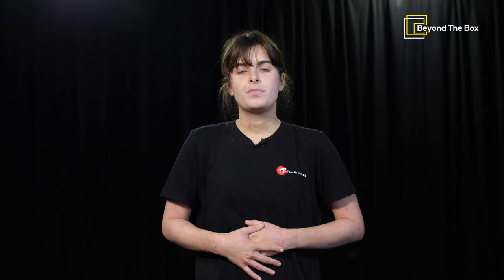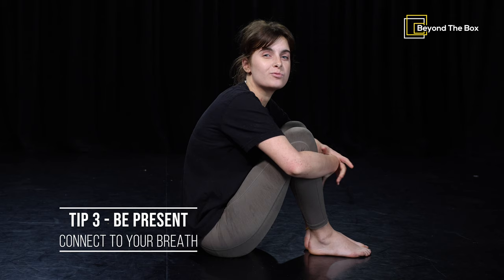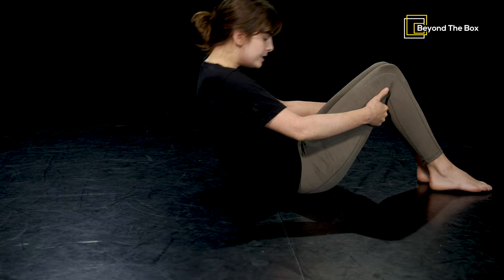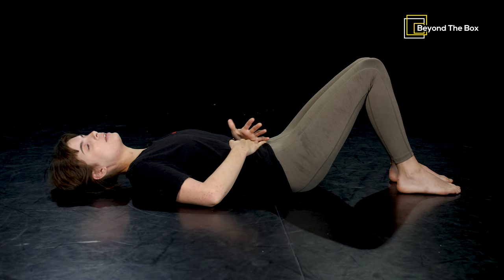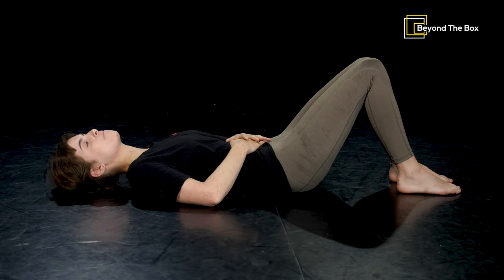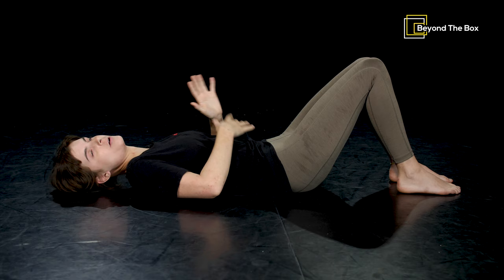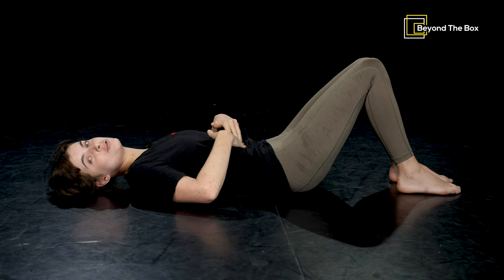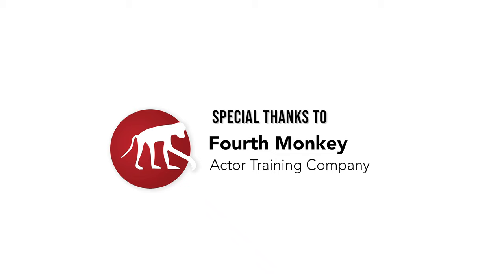5 Top Tips for Confident Communication - Fourth Monkey Actor Training Company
Gain the ability to communicate confidently with these Top Tips!

In this tutorial, Darcy Willison of Fourth Monkey Actor Training Company shares her 5 top tips for confident communication and how to apply them when presenting and sharing your ideas.

Top Tips for Confident Communication:
Relax
Take Up Space
Be Present
Telling A Story
Connect to your Audience

Fourth Monkey Actor Training Company:

Fourth Monkey Education is an independent arts organisation and registered charity, consisting of our actor training company, professional theatre production company, arts in the community programmes (Evolve), and our established and fully accessible rehearsal venue and theatre accessed by a wide variety of arts organisations each year.